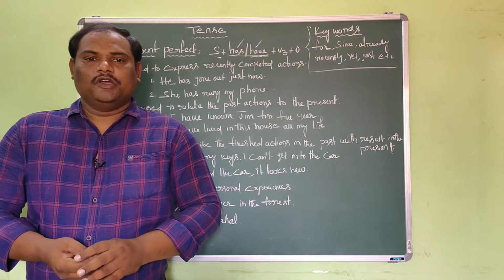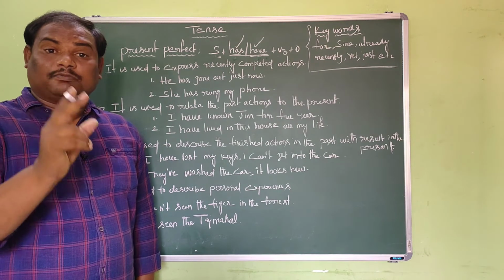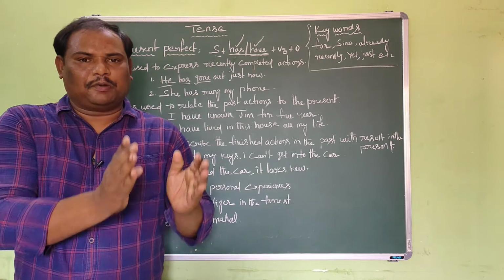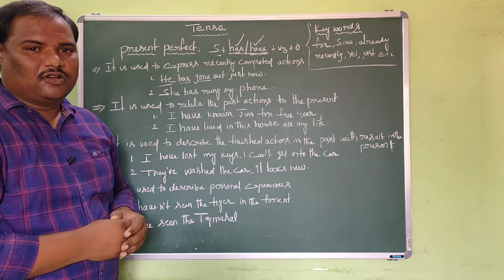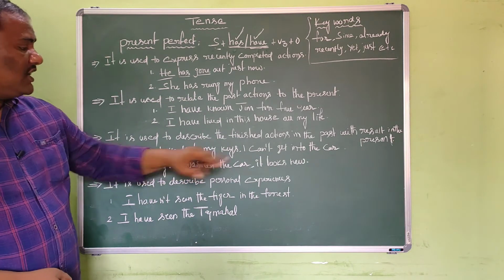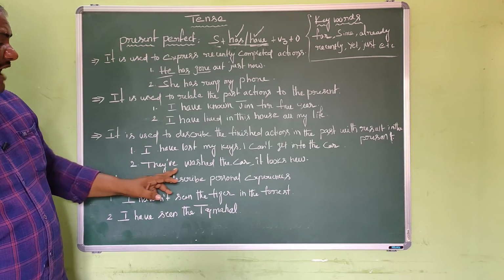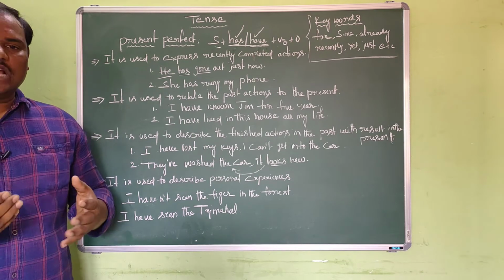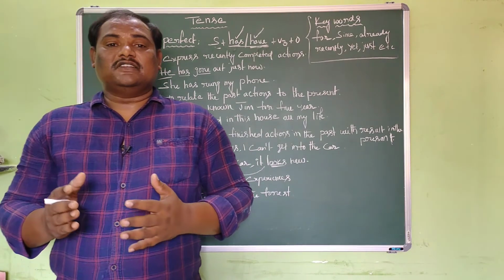present perfect#tenses in telugu#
Thqis video provides complete information about present perfect tense which is essential for DSC SA SGT TET aspirants